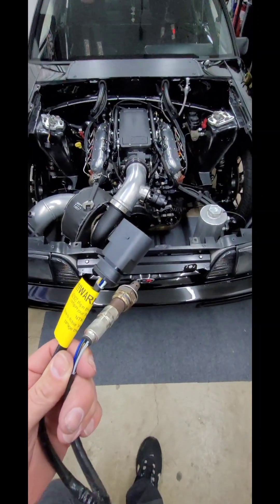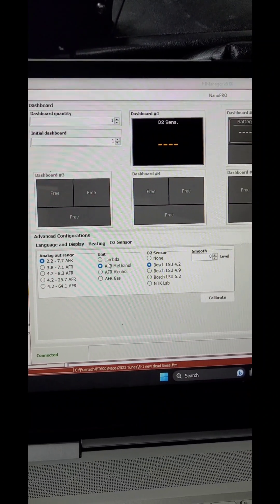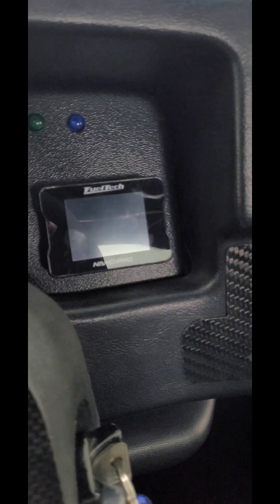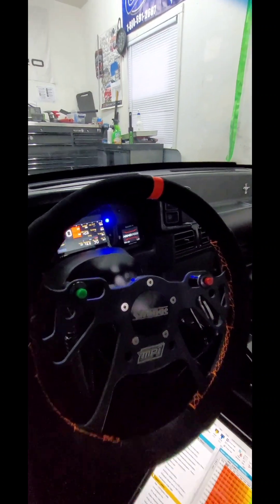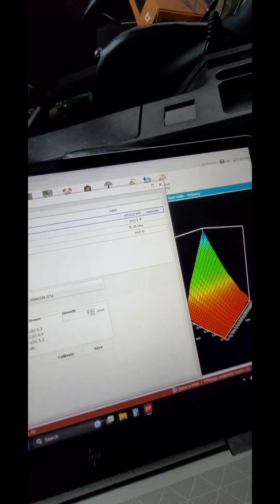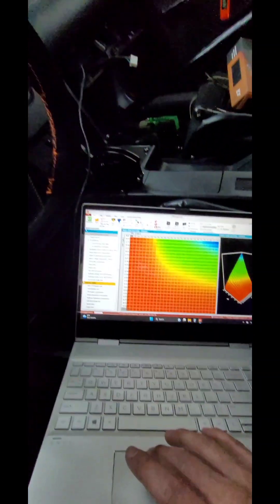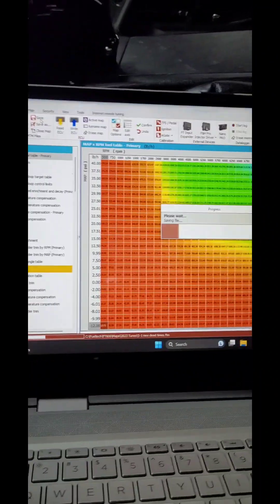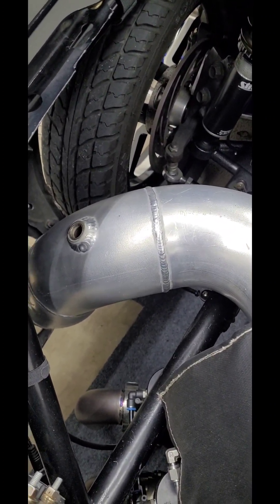How to Fueltech nano pro free air calibration for ntk lab sensor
quick video I wanted to do on how to do the free air calibration on the fueltech nano pro for the ntk lab grade sensor.

the NTK sensor came from Glenn at MAD Racing